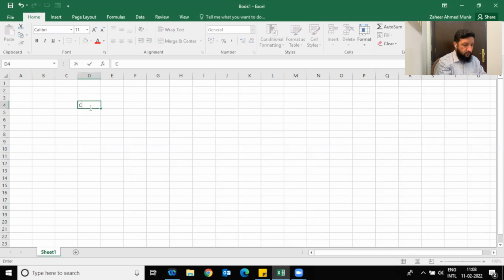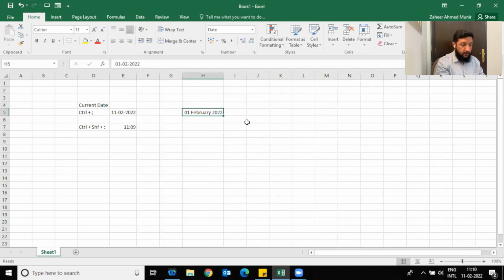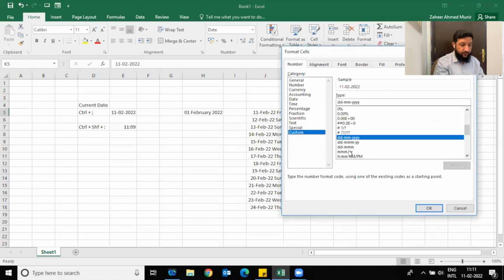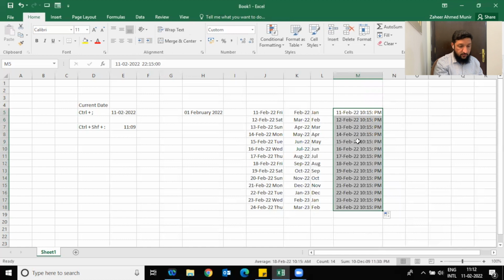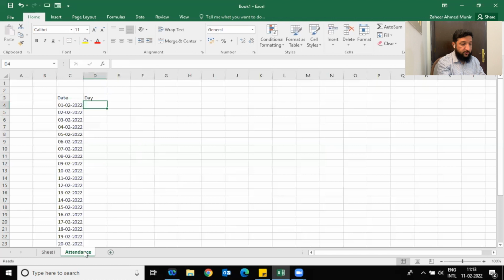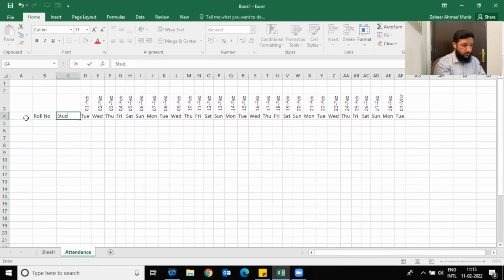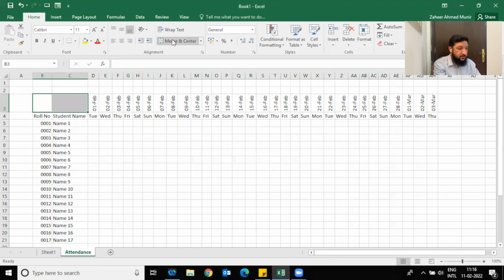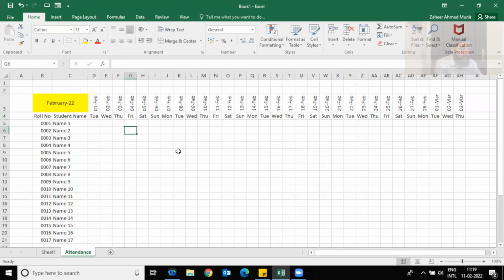EX 08 | MICROSOFT EXCEL | DATE FORMATTING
Please watch this video to know about Microsoft Excel - Custom DATE formatting.

Please share your comments

Regards
Zaheer Ahmed M